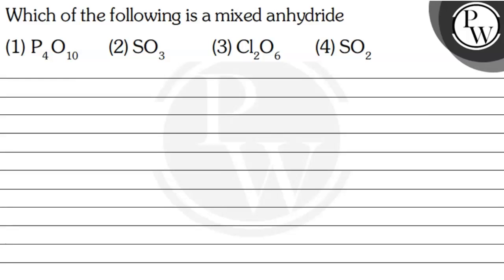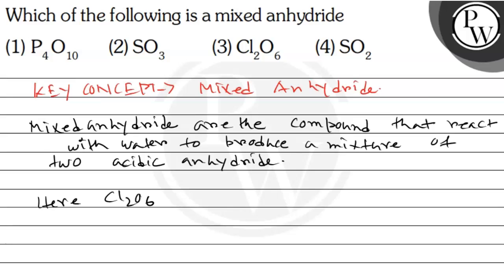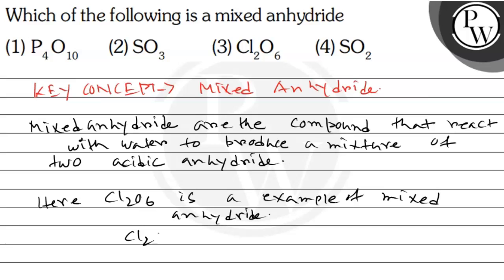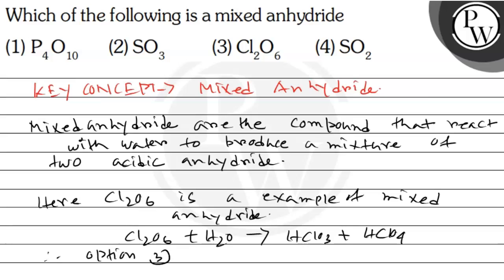, Which of the following is a mixed anhydride (1) P_4O_10 (2) SO_3 (3) Cl_2O_6 (4) SO_2, ,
, Which of the following is a mixed anhydride
(1) P_4O_10
(2) SO_3
(3) Cl_2O_6
(4) SO_2, ,